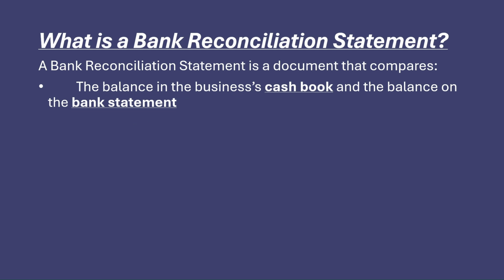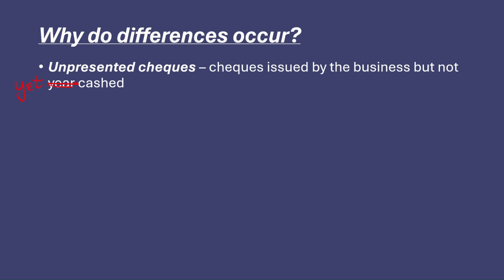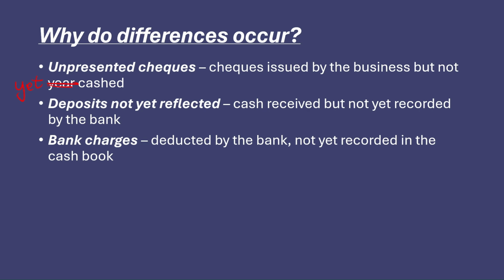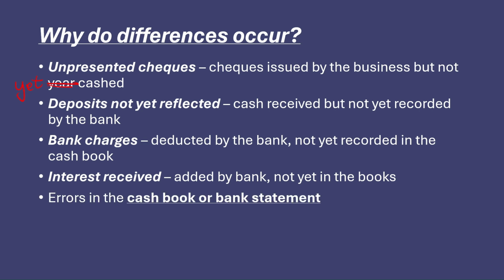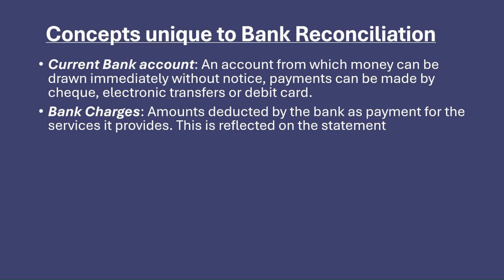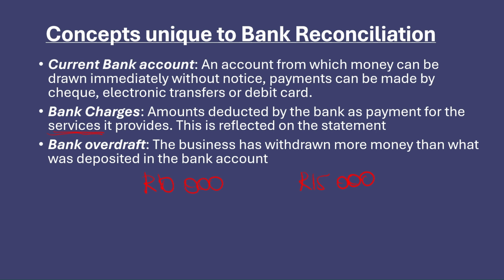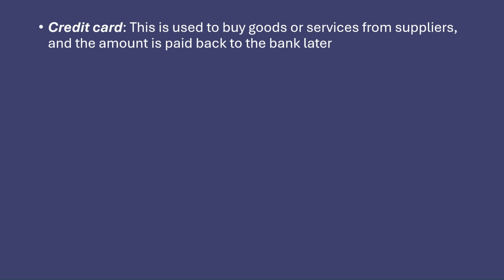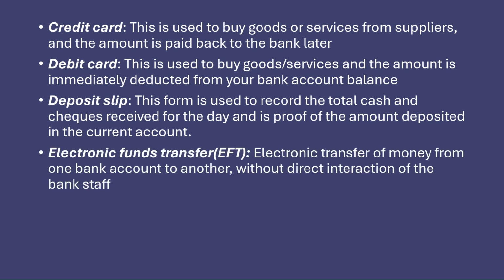Bank Reconciliation Statement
🏦 Bank Reconciliation Statement | Accounting Made Simple

Welcome back to Accounting with Kamo!
In this video, we break down the Bank Reconciliation Statement step by step so you can understand it with ease , whether you're in Grade 12 or your first year of university.

📌 In this lesson, you'll learn:

What a bank reconciliation statement is

Why your bank statement and cashbook don’t always match

Common differences: deposits in transit, bank charges, unpresented cheques

🧾 Reconciliation can be confusing ,but not after this video!

🎓 This topic is important for tests, final exams, and real-world bookkeeping.